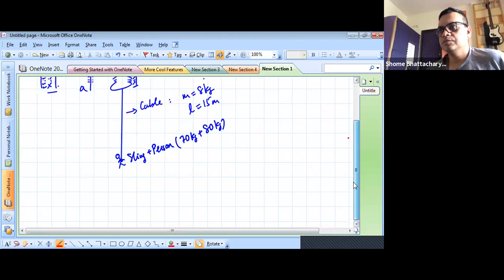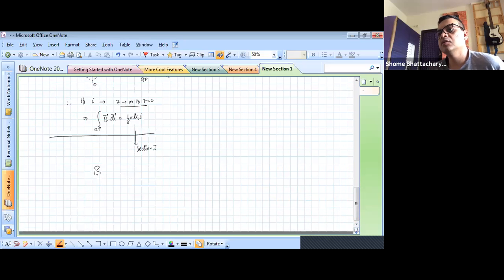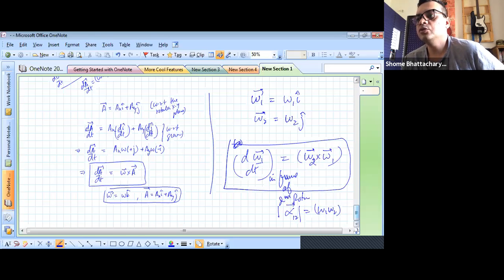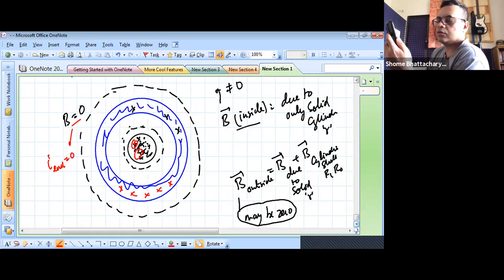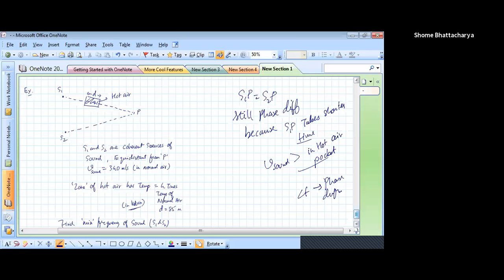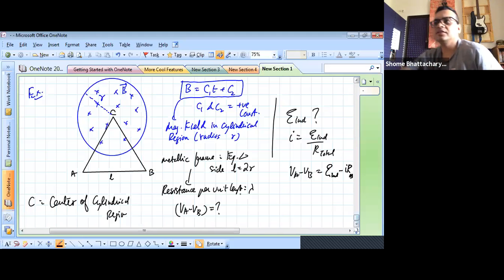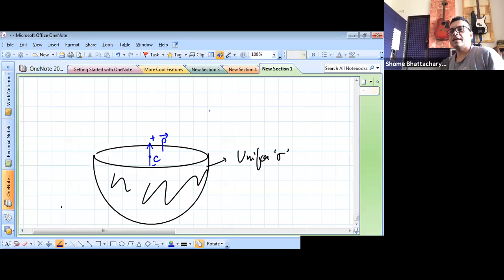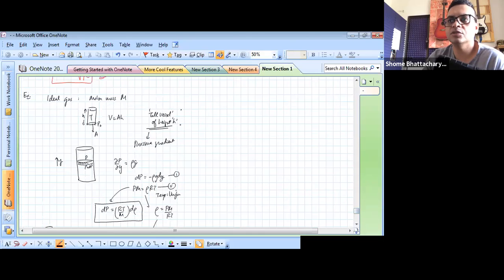Physics Doubts and discussion,Target IIT Batch,12th Pass,Date:-05-06-2020,By-Shome Bhattacharya